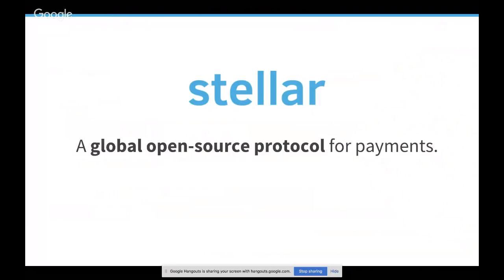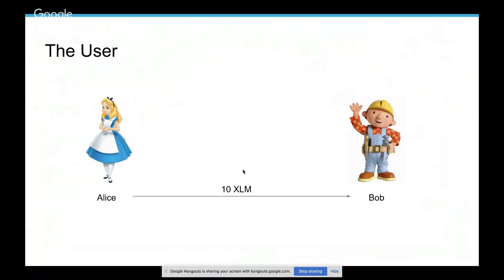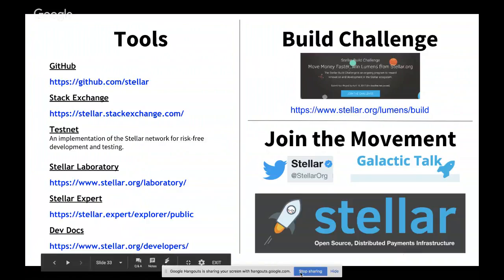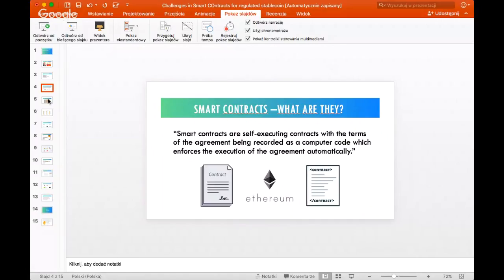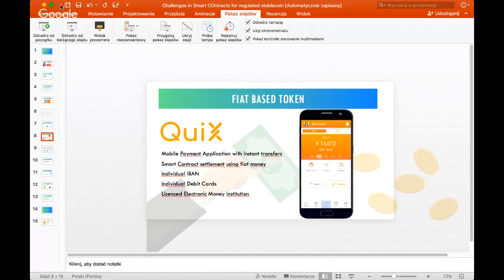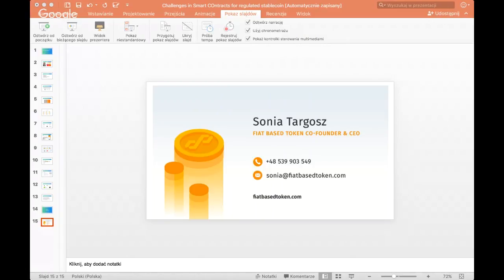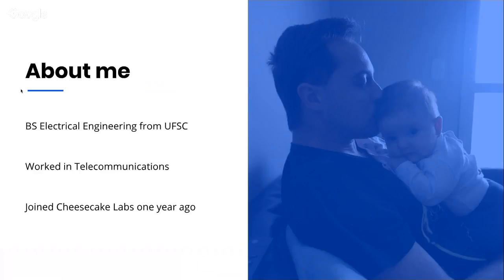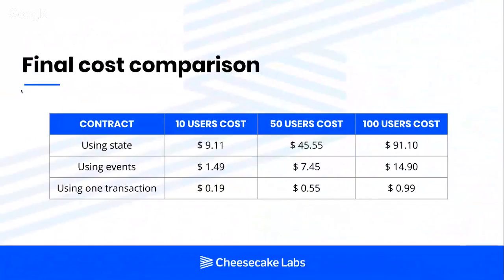1º Blockchain For Devs Meetup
Live transmission of the 1º Blockchain For Devs Meetup